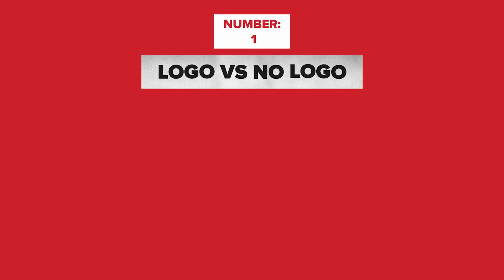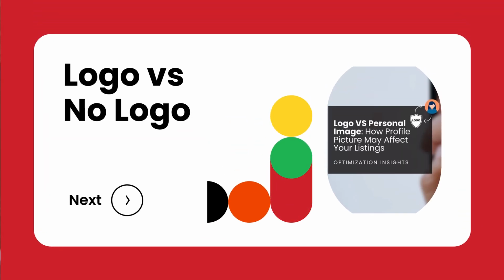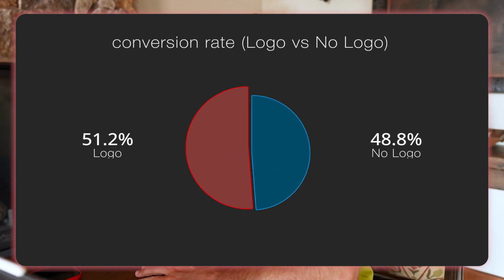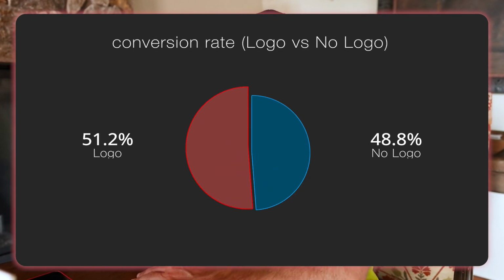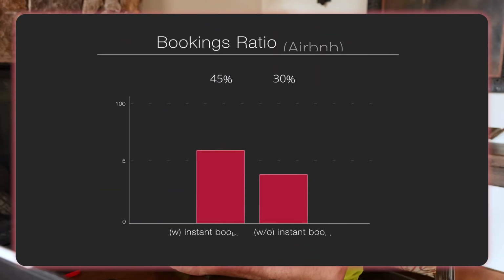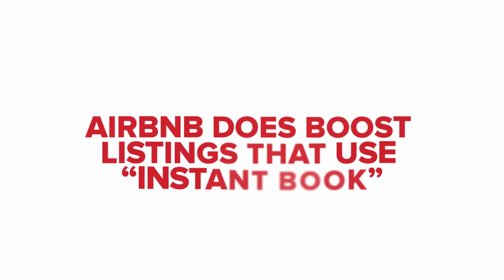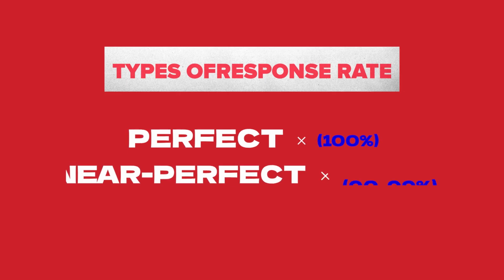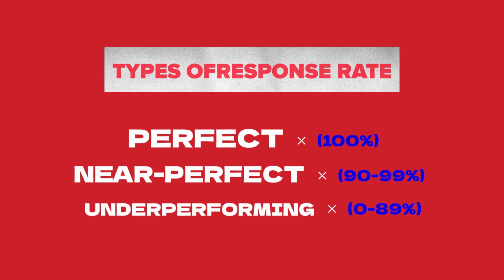Intellihost Data on Airbnb to improve bookings and impressions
Every Thursday been sitting down live with @intellihost Jeff Brown with all things data Airbnb.

Tune in to Live Thursday
12pm EST // 9am PST

In this video, I cover a few of the topics we have chatted about.

HILDEBRAND15" will get 15%
The first 30 days are free
*not an ad